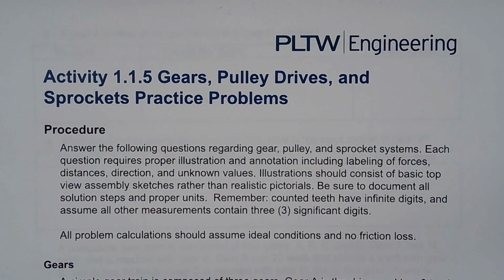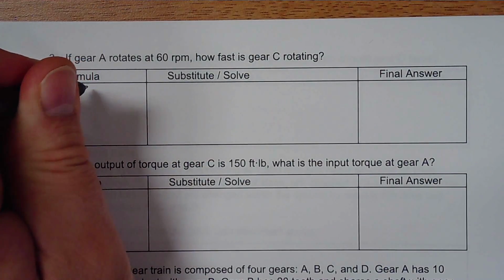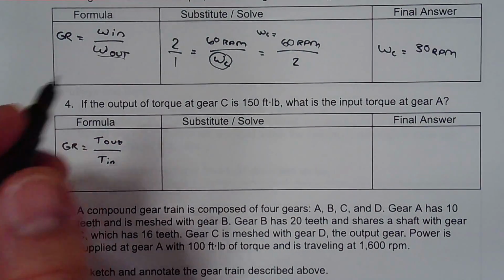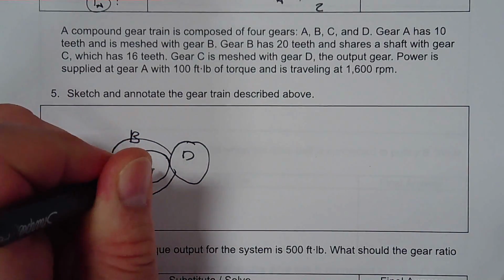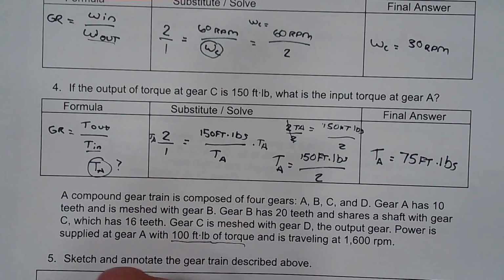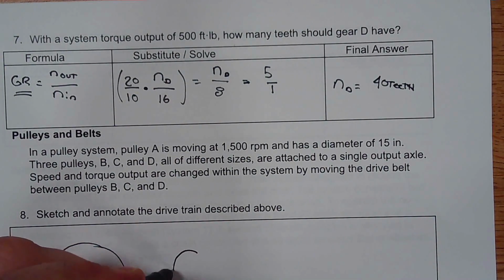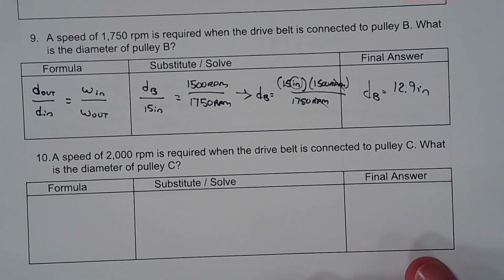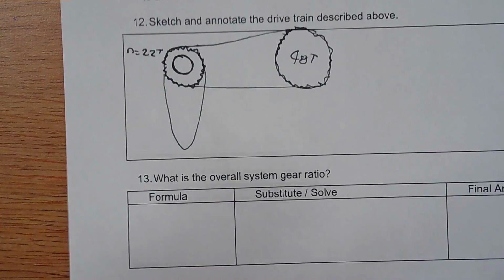Activity 1.1.5 Gears, Sprockets, Pulleys Practice Problems